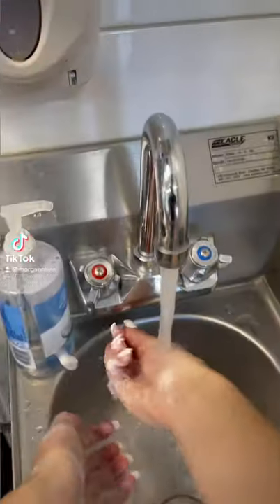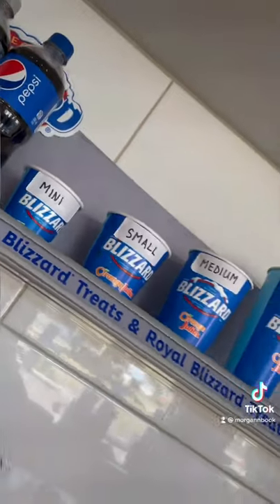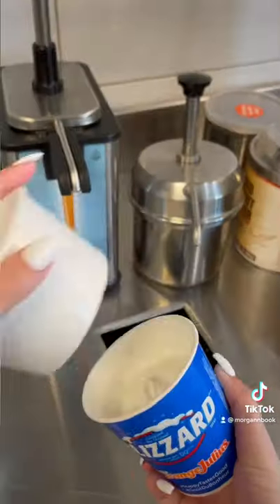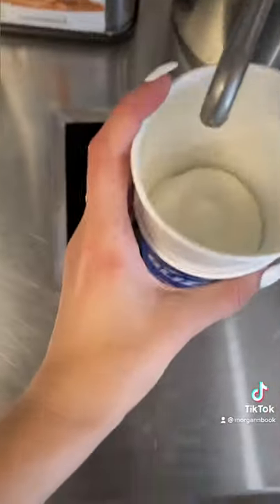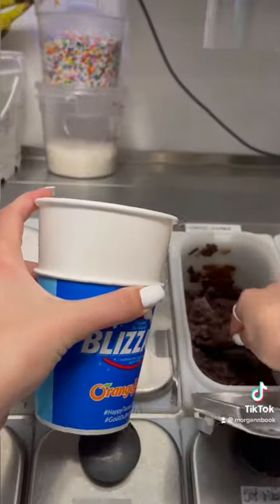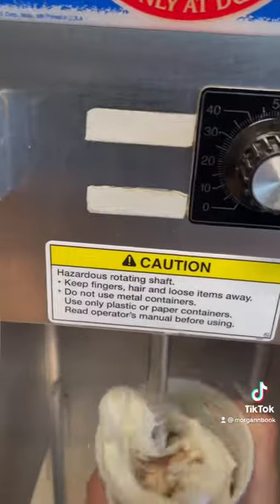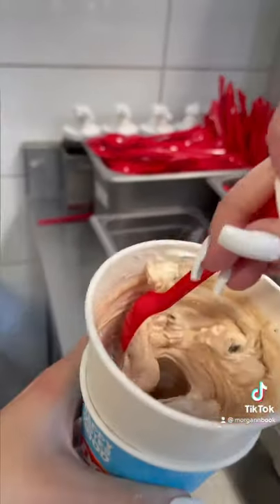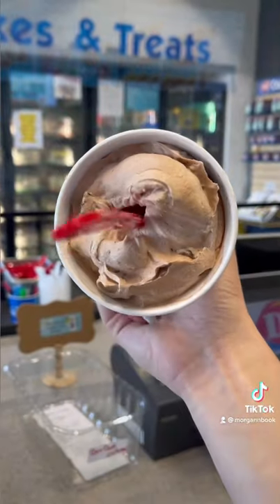How to make a blizzard at DQ || Day 3